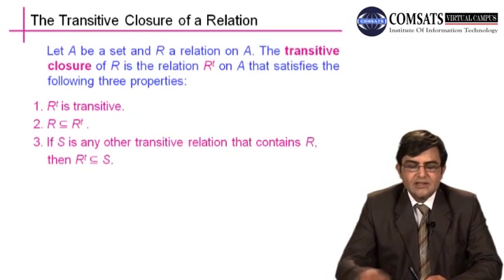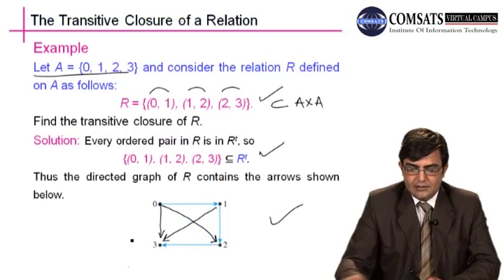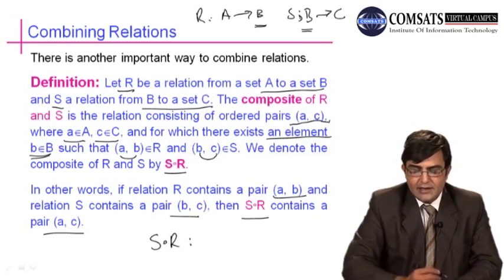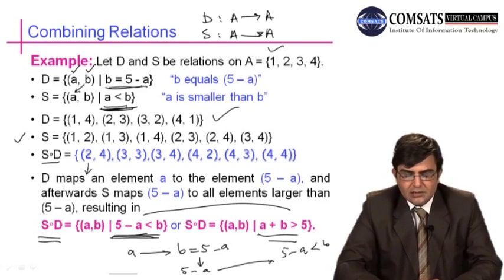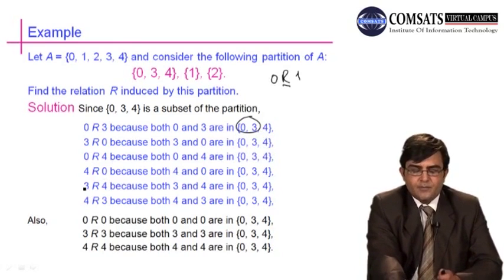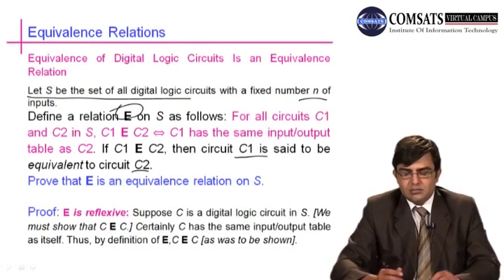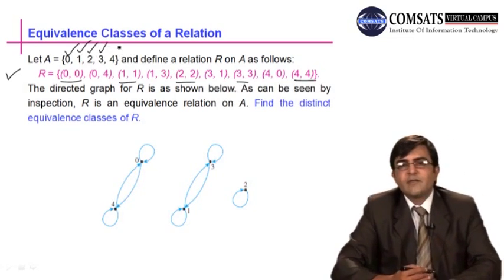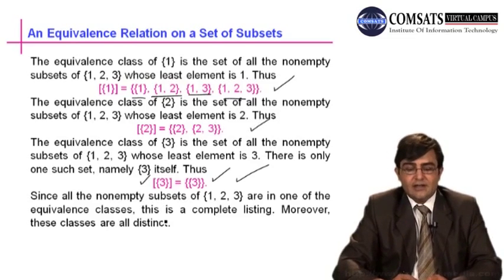CSC 102 LECTURE 17